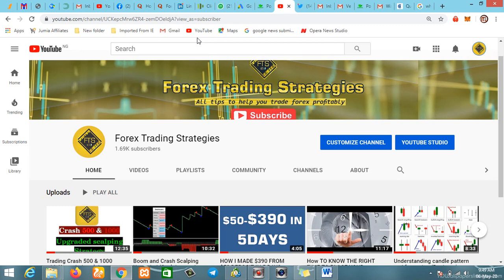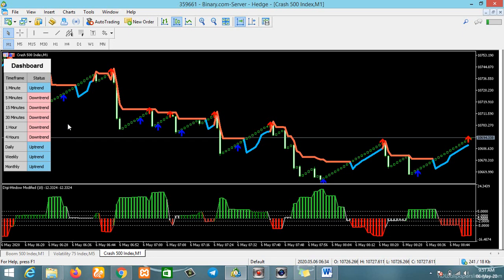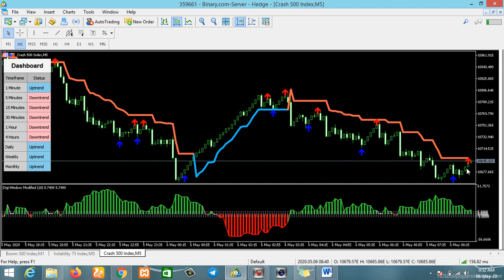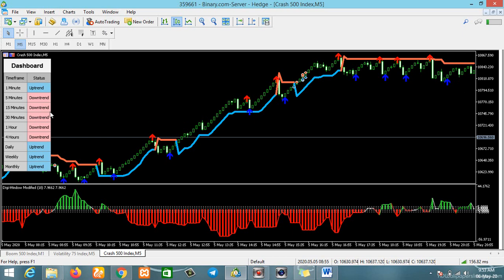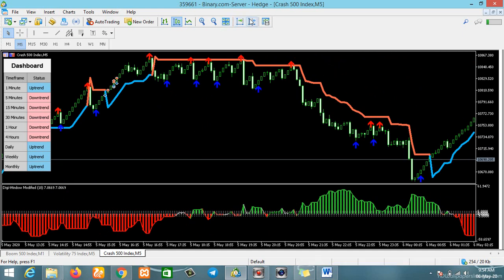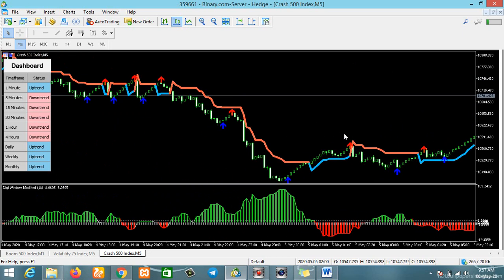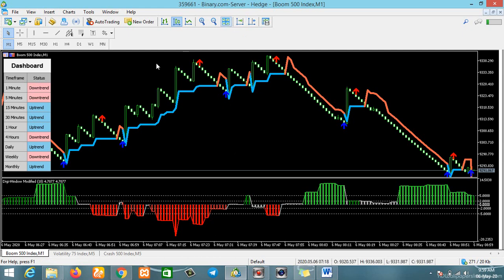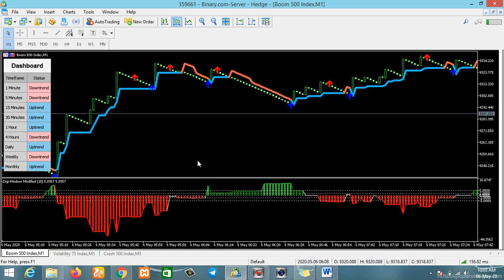Q&A on upgraded boom and crash scalping strategy